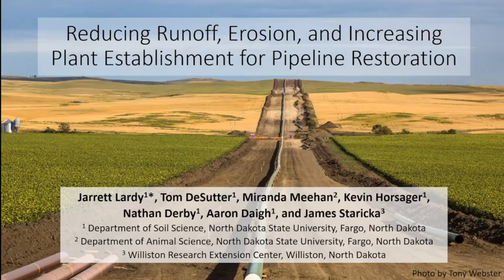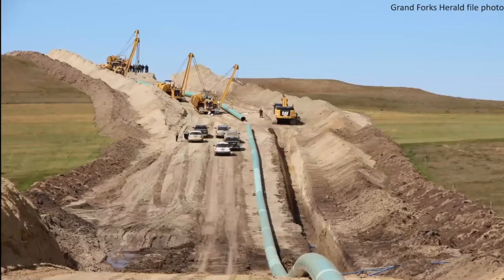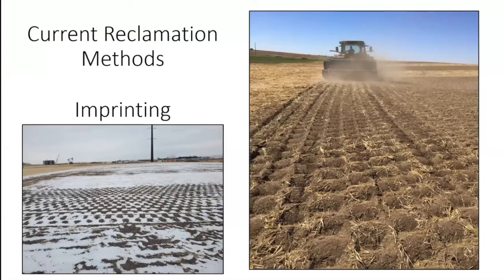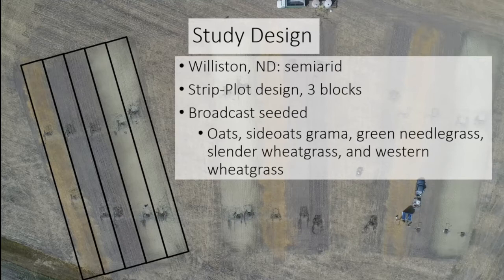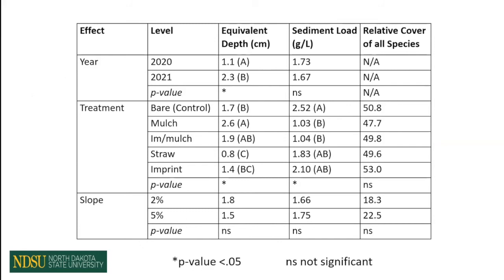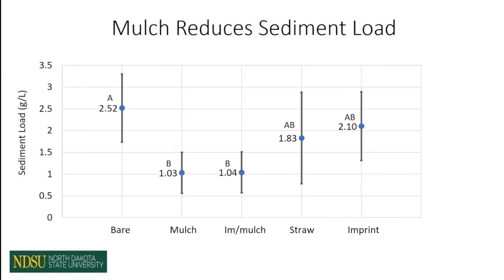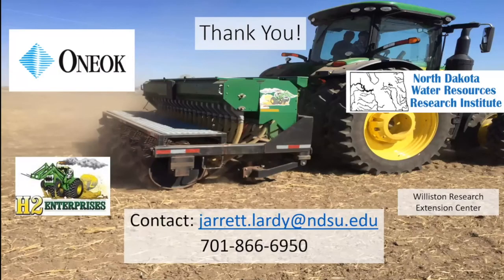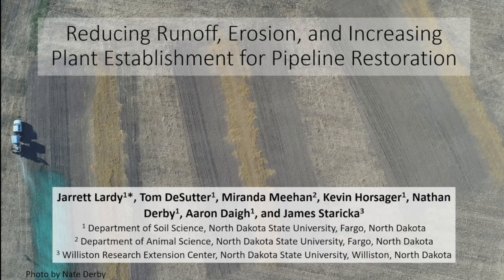2022 North Dakota Reclamation Conference: Seeding Methods to Enhance Pipeline Restoration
Video #6 of 11 from the 2022 North Dakota Reclamation Conference.  This one is titled "Seeding Methods to Enhance Pipeline Restoration" with Jarrett Lardy, NDSU.